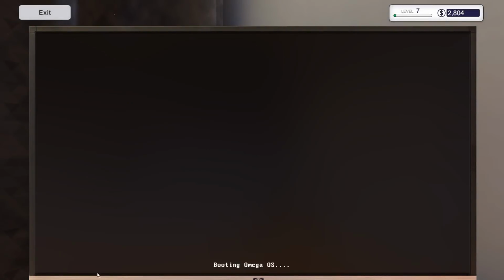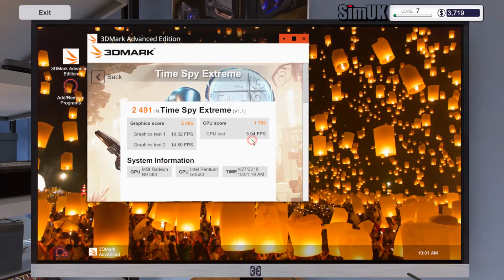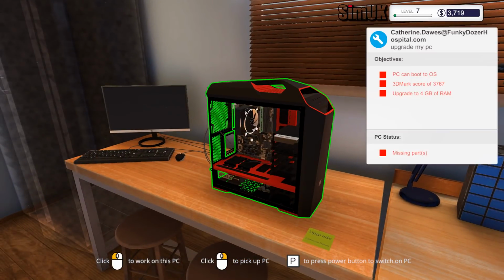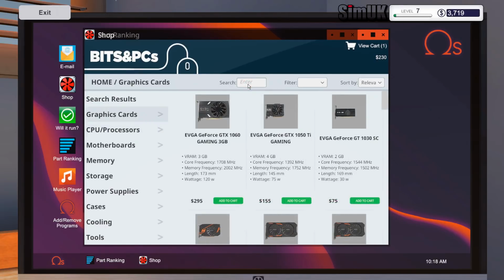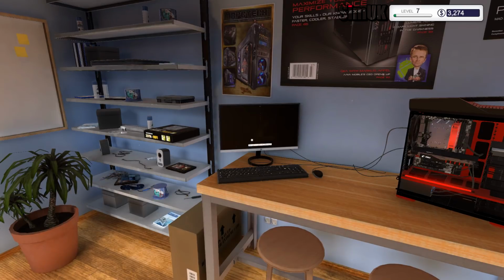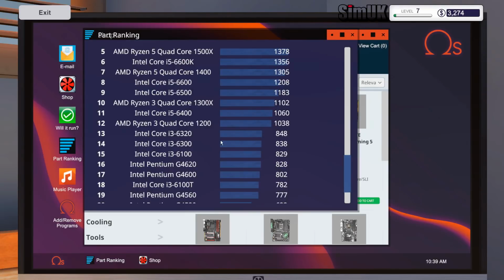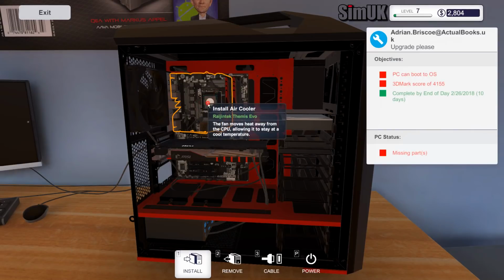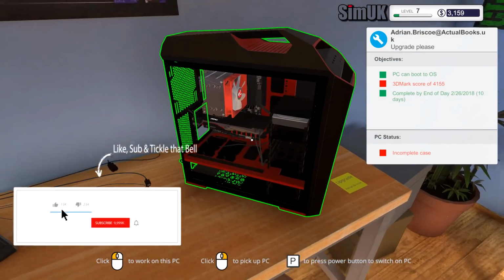First SLI - PAINFUL...Just Painful | PC Building Simulator 22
Welcome to Sim UK Today we have PC Building Simulator.

== DETAILS ==
Title: PC Building Simulator
Genre: Indie, Simulation, Early Access
Developer: Claudiu Kiss , The Irregular Corporation
Publisher: The Irregular Corporation
Release Date: 27 Mar, 2018
Price: TBC

== PC SPECS ==
2 x SSD
Windows 10